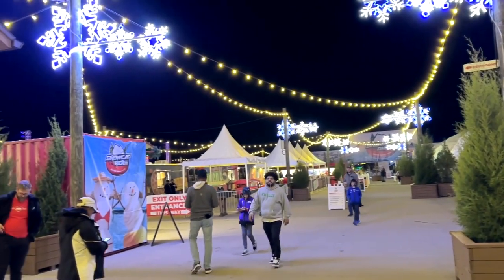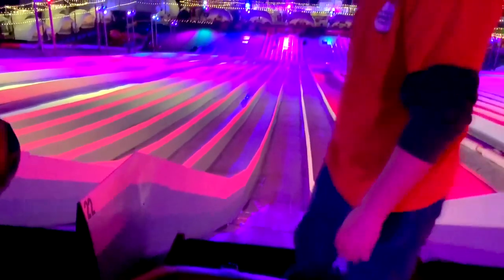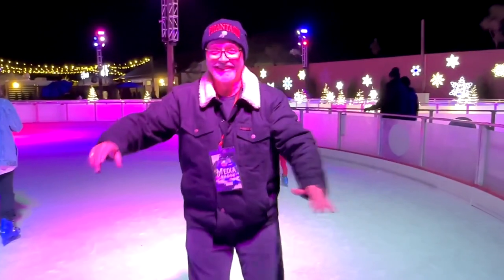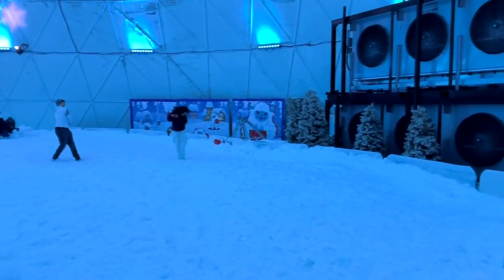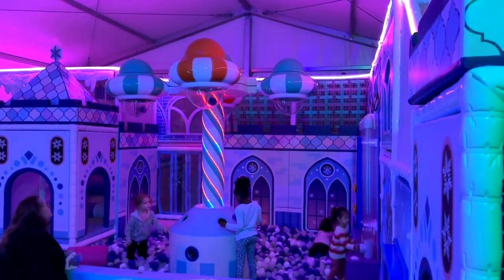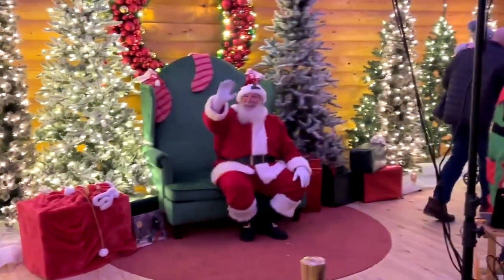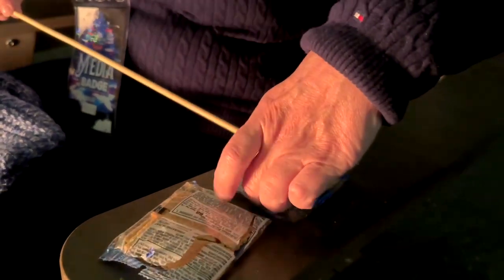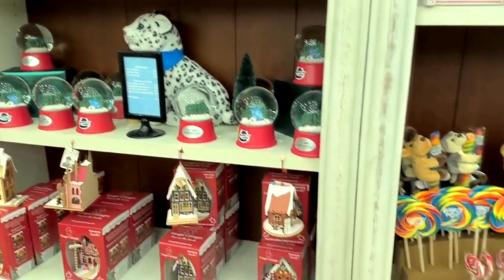Snowcat Ridge - A Winter Wonderland Right Here In Florida!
Experience the magic of winter at Snowcat Ridge! Florida's premier snow park offers thrilling snow tubing, an Alpine Village, and real snow play areas. Discover the wonder of snow in the Sunshine State with family-friendly activities and unforgettable memories. Don't miss out on this unique winter wonderland experience!

CHAPTERS:
00:00 Introduction
01:11 Location
01:52 Snowy Slopes
02:43 Ice Skating
03:14 Arctic Igloo
04:11 Alpine Village
04:45 Santa & Mrs Claus
05:36 Food Options
05:48 Make Smores
06:28 Shopping
06:59 Recap